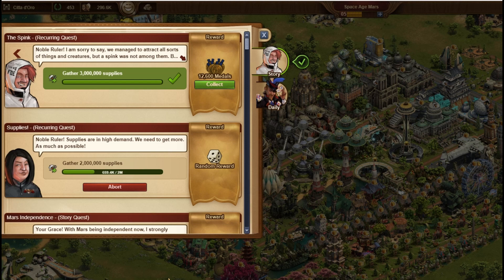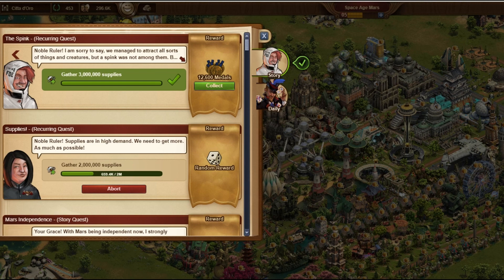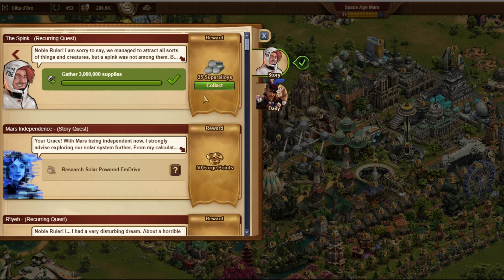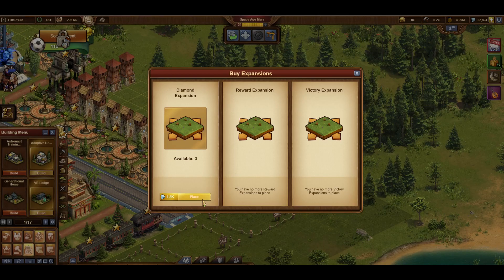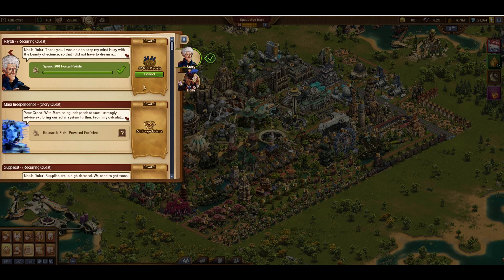Forge of Empires: Recurring Quests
A quick video to explain the advantages of completing those quests that just seem to keep going and going and going and...